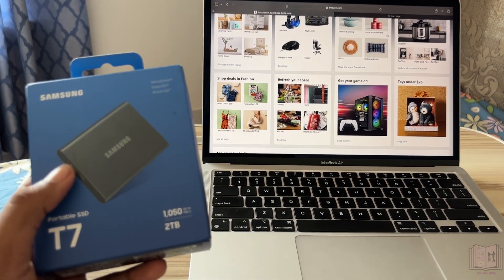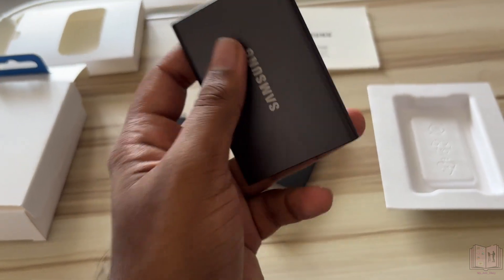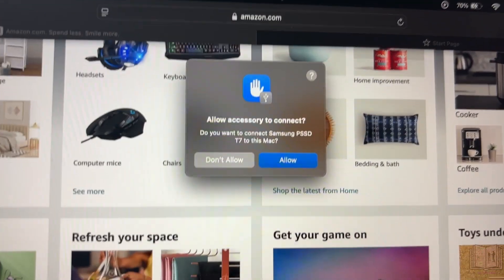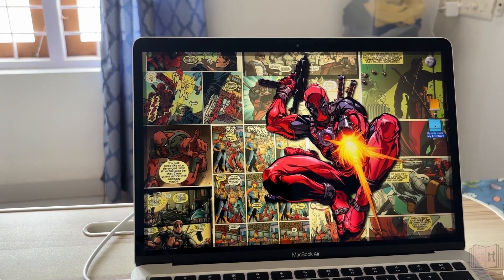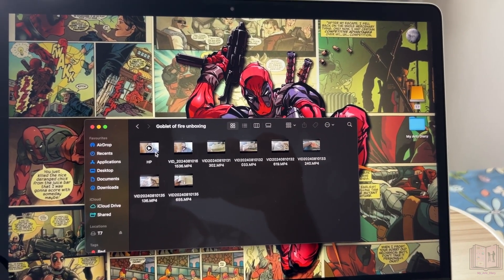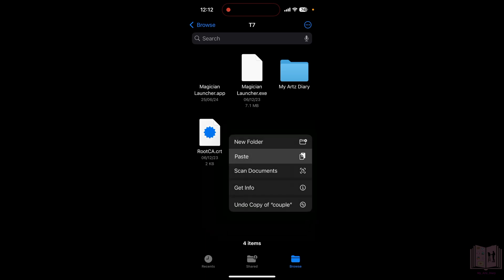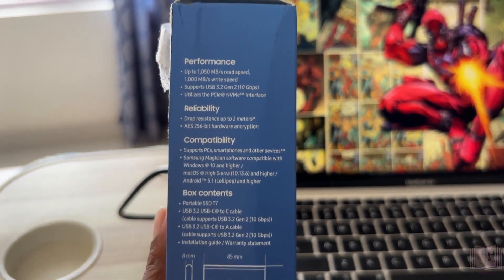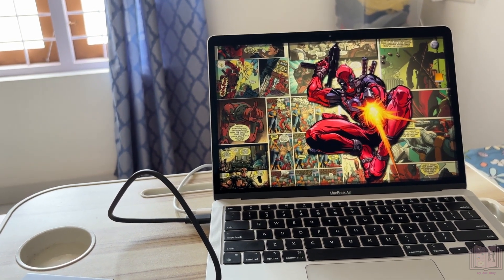Samsung T7 SSD Testing on MacBook Air M1 & iPhone 15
If you have an iPhone or MacBook with storage almost full, one of the next option available is to buy an SSD, but do all SSD's work with an iPhone? The ans is definitely no, so today's video will be all about testing the Samsung T7 SSD and finding out whether it is compatible with the iPhone 15 & MacBook.